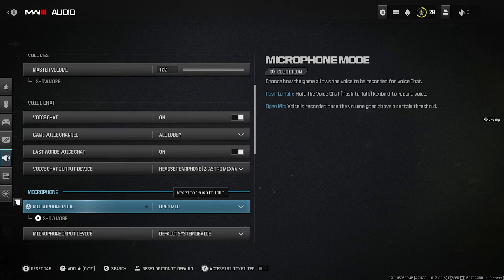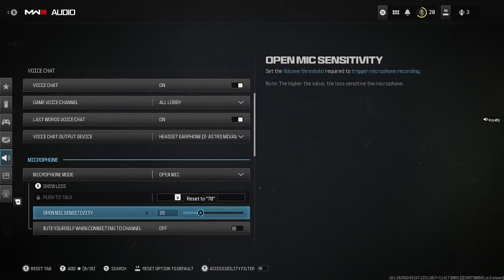How To Fix Game Voice Chat & Mic Not Working in Call of Duty Warzone COD MW3